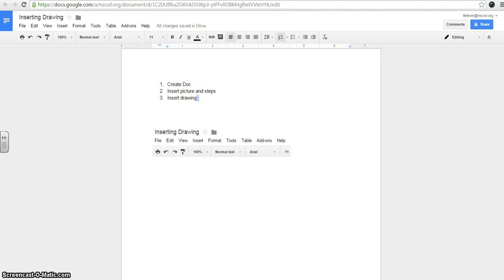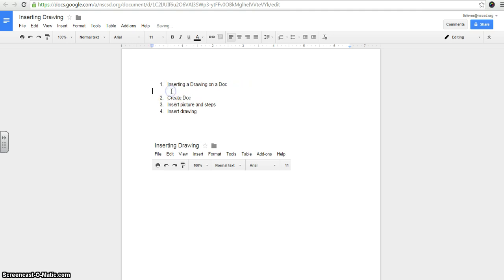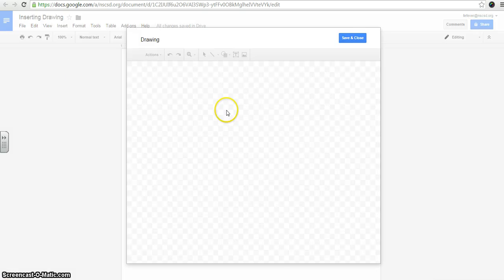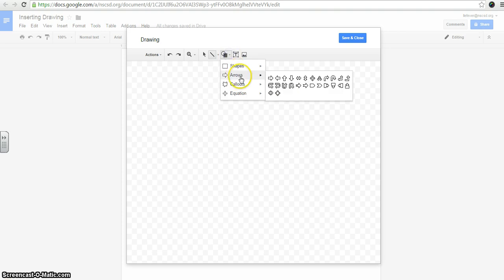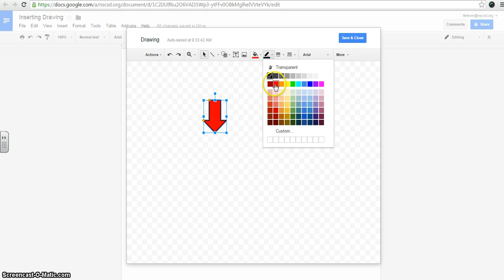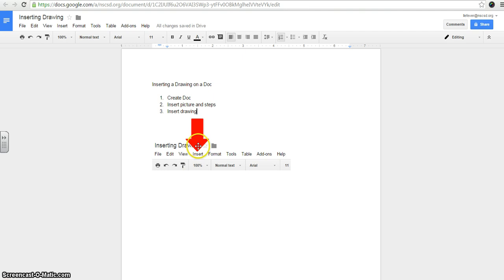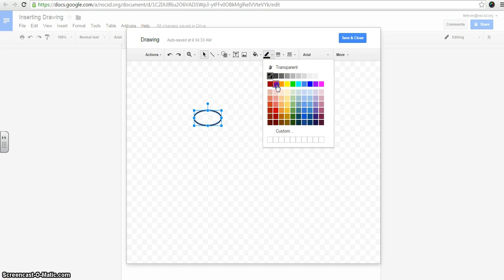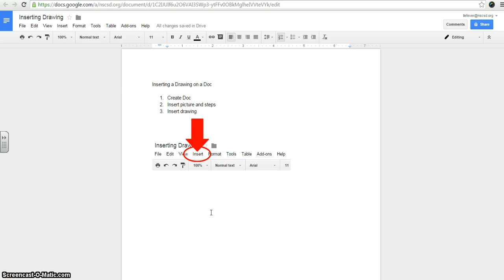Google Draw & Docs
learn how to add google drawings to google docs